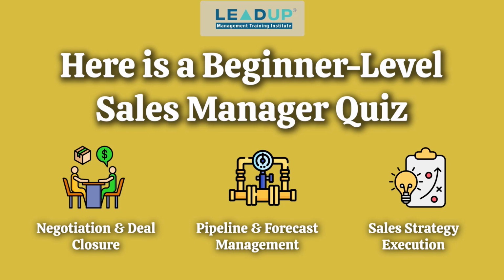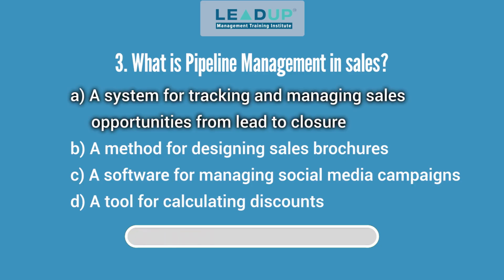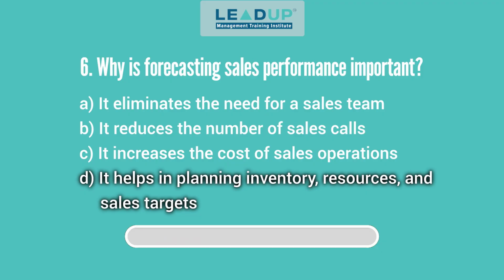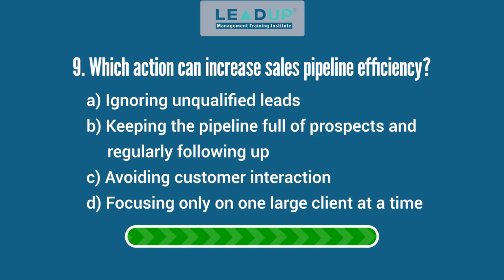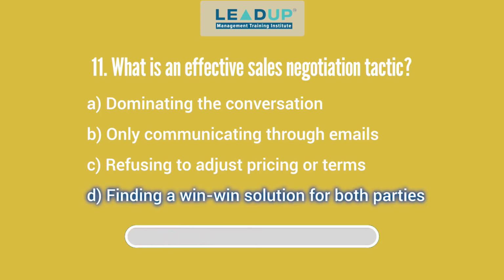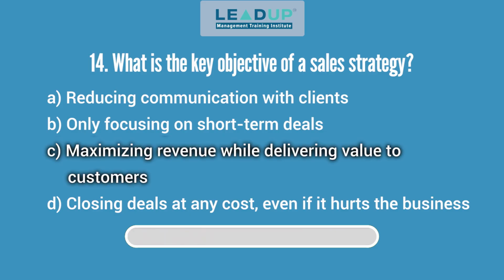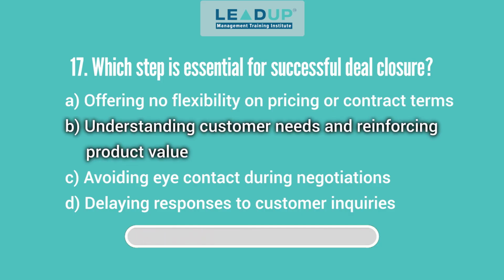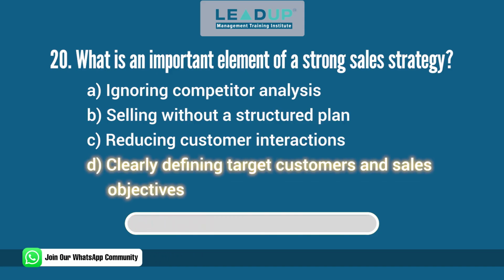Sales Manager Beginners Quiz #2 | Negotiation, Sales Pipeline & Strategy Execution | LEADUP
📊 Beginner-Level Sales Manager Quiz | Negotiation, Sales Pipeline & Strategy Execution 🎯
Ready to test your knowledge of core sales management skills that drive real business results?
This quiz will challenge and teach you essential techniques in:
✅ Sales Negotiation & Deal Closure
✅ Sales Pipeline & Forecast Management
✅ Sales Strategy Execution

From closing more deals to optimizing your funnel and setting up winning strategies, this 20-question quiz is perfect for:

Aspiring Sales Managers
Junior sales professionals
Startup founders & business students
Anyone preparing for a sales leadership role or interview
🔍 What You’ll Learn in This Quiz:
What makes negotiation effective and ethical
How to manage and forecast your sales pipeline accurately
How to build and execute a successful sales strategy
Closing techniques that prioritize value, not just price
Real-world best practices to manage a sales team
📈 Topics Covered:
Win-win sales negotiation tactics
Accurate sales forecasting methods
Pipeline conversion rates and follow-up strategies
Understanding and overcoming price objections
Executing structured sales strategies
Defining sales targets and aligning with business goals
✔️ How many did you get right?
✔️ Which part did you find the toughest: Pipeline? Forecasting? Negotiation?
🔑 SEO-Optimized Keywords to Boost Visibility:
Sales Negotiation Quiz
Sales Pipeline Management MCQ
Sales Forecasting Techniques
Sales Strategy Execution Quiz
Sales Funnel Best Practices
Sales Manager Interview Prep
CRM vs Pipeline Management
How to Close Deals in Sales
Sales Forecast Accuracy
Sales Manager Training Quiz
Deal Closure Techniques
B2B Sales Strategy Quiz
Sales Objection Handling
Sales Process Management
Sales Coaching & Pipeline Tracking
Sales Performance Metrics Quiz
Beginner Sales Quiz
Target Customer Strategy
Sales Target and KPI Planning
Sales Manager Assessment Questions
[Brand Manager Quiz: Guidelines, Perception, CSR]
[Sales Quota & CRM Fundamentals Quiz]
[Marketing Strategy & Positioning Quiz]